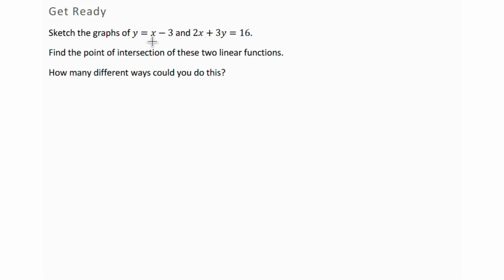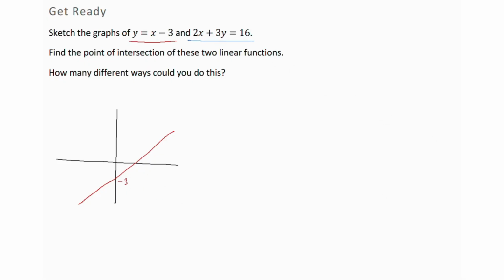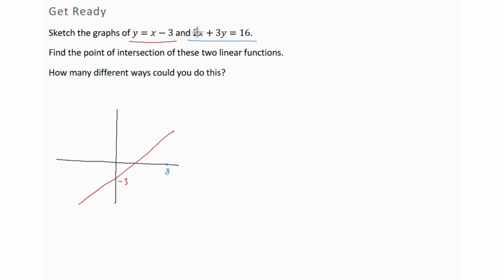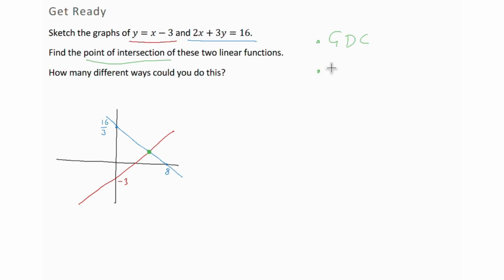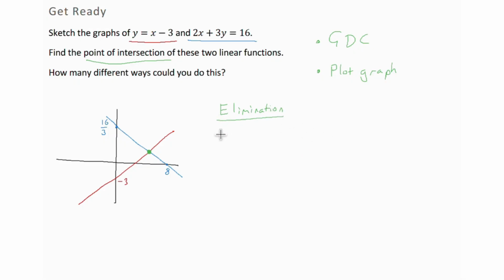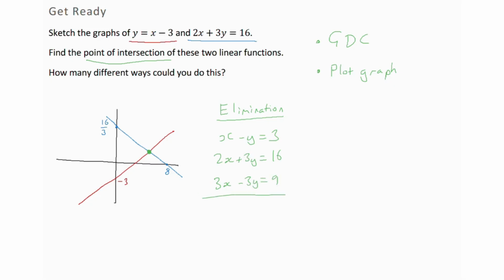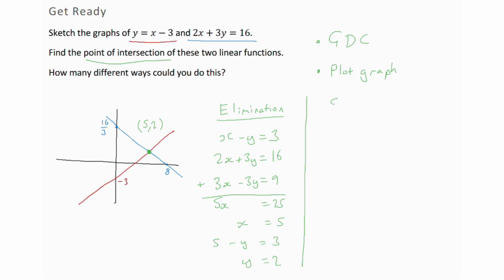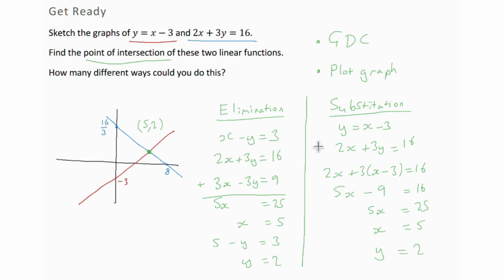IB Maths AAHL Intersecting Functions - Get Ready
The answers to the Get Ready for AAHL Unit 2 Skill 17 Intersecting Functions.